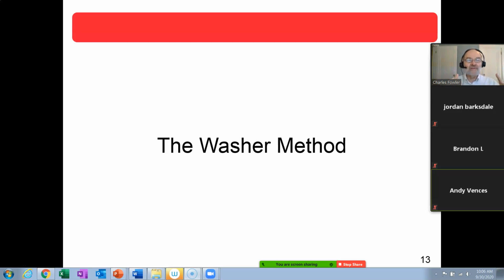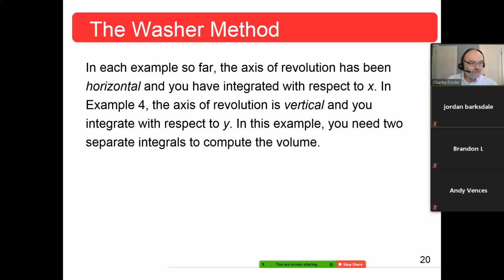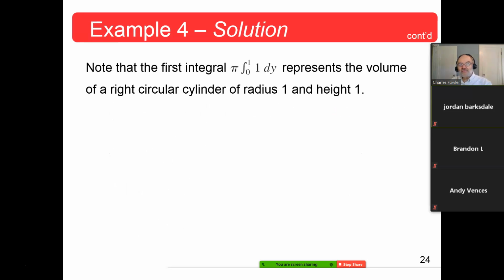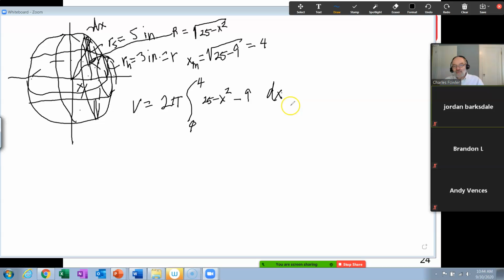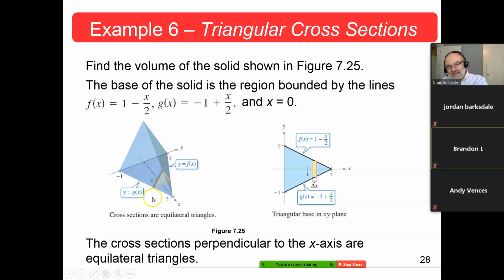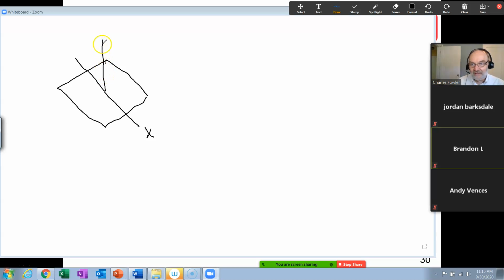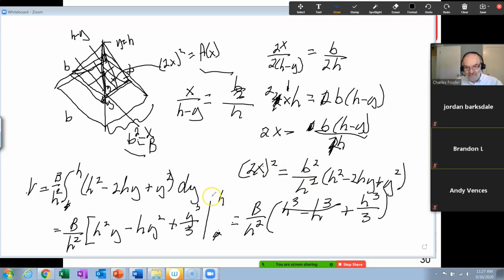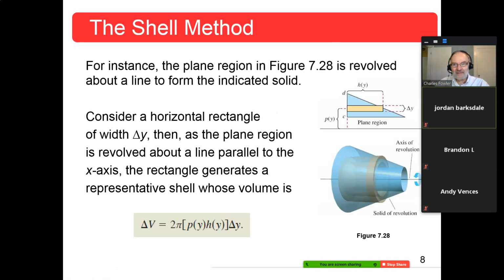MTH126 Sections 7.2-3